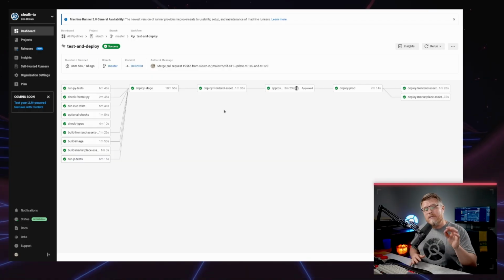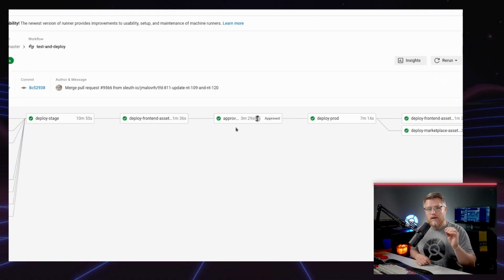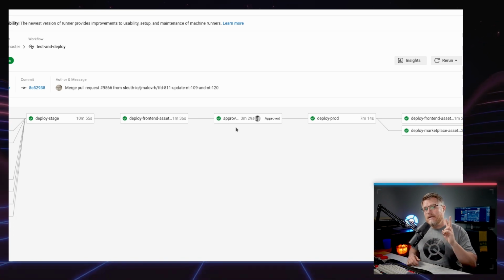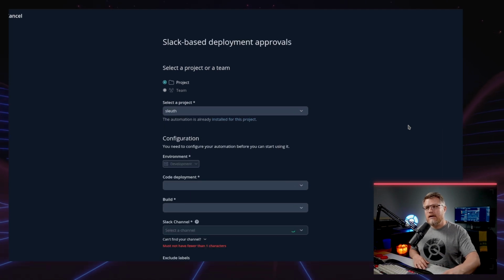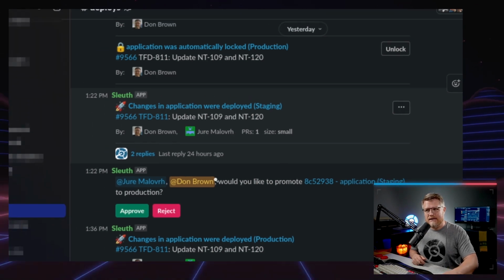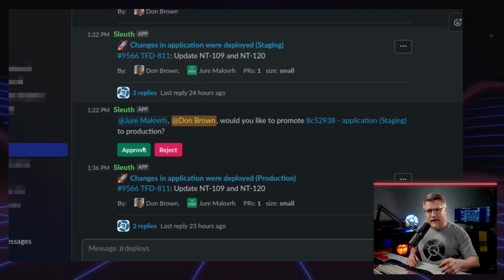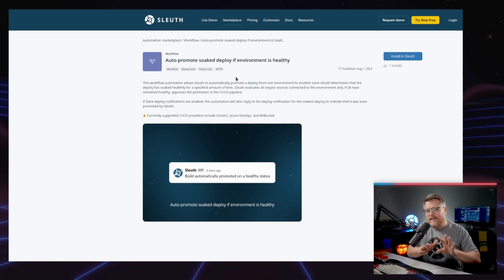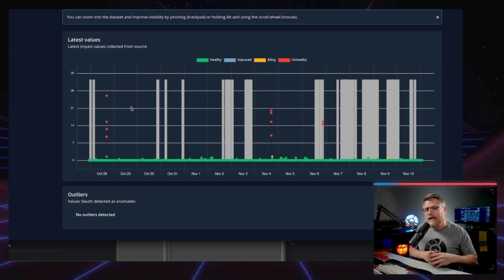Ship code via Slack approvals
Automate shipping code through Slack, or better yet, skip the manual steps altogether! This video covers three steps to use Sleuth to automate code deployments using Slack. A bonus tip shows how to use Sleuth to automate the promotion of builds from staging to production, but in a safe manner with automatic health checks.

00:00 Intro
00:27 Why automate
01:17 Step 1
02:39 Step 2
03:05 Step 3
04:40 Bonus tip

Give Sleuth a try and see how we give teams actionable insights on how to improve with no-code automations to instantly ship improvements, and metrics to measure their impact — all in a way that both managers and developers love.